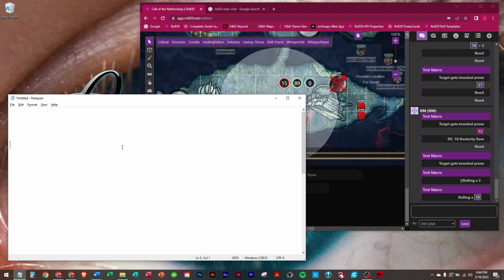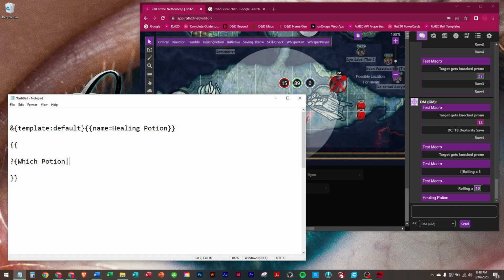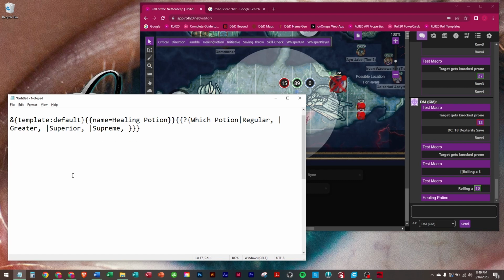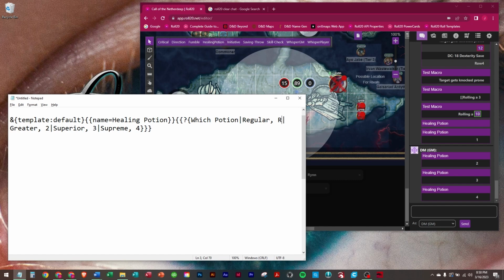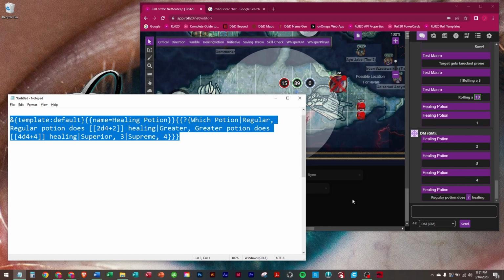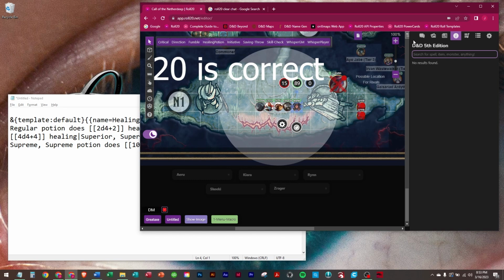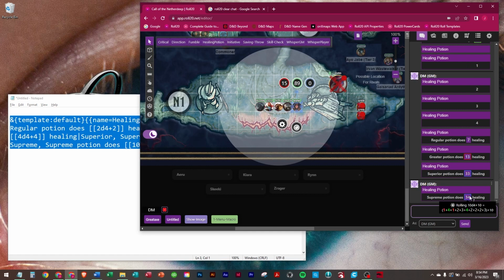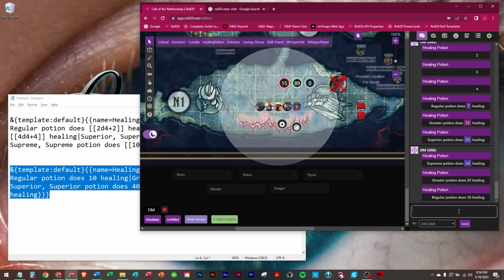004 - Roll20 Macro: Healing Potions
Healing Potion macro using maximum values:

&{template:default} {{name=Healing Potion}} {{?{Which Potion|Regular, Regular Potion does 10 healing|Greater, Greater Potion does 20 healing|Superior, Superior Potion does 40 healing|Supreme, Supreme Potion does 60 healing}}}